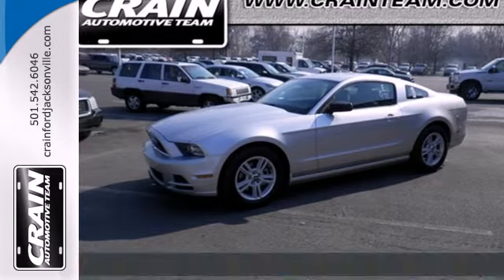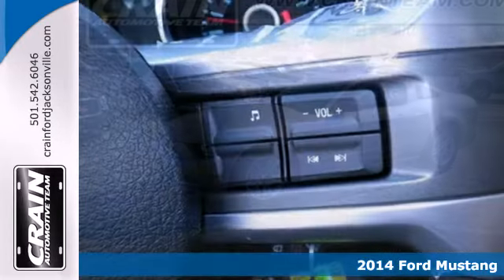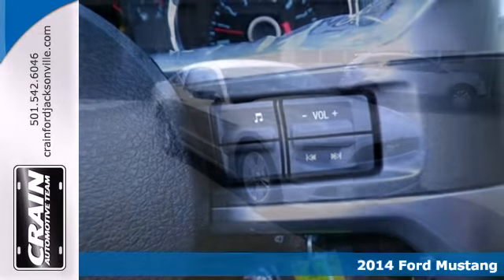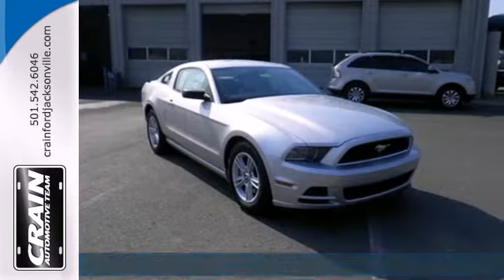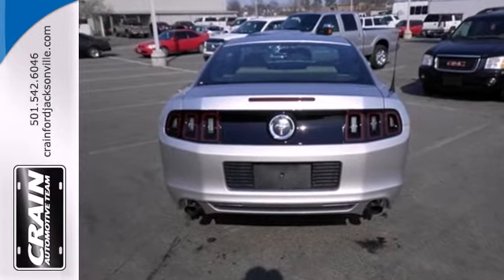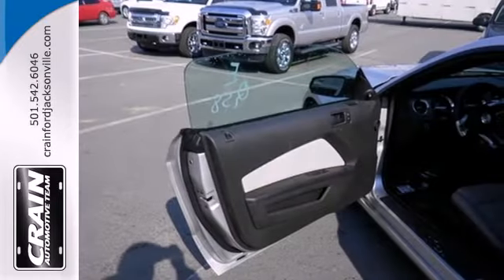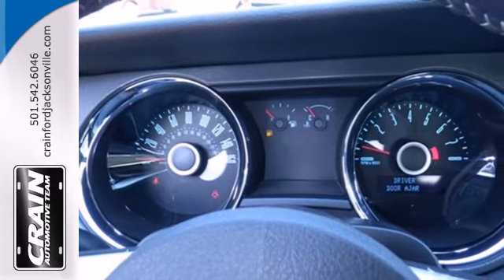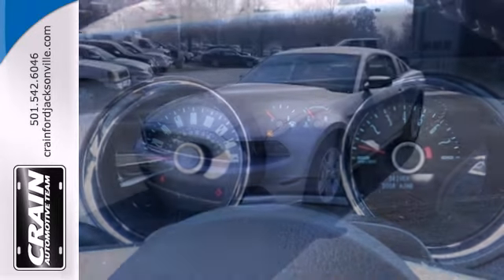2014 Ford Mustang Little Rock AR Jacksonville, AR 4JC2573 - SOLD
Year: 2014
Make: Ford
Model: Mustang
Trim: MUSTANG V6 COUPE
Engine: 3.7L 4v Ti-VCT V6 Engine
Transmission: Automatic
Color: Ingot Silver Metallic
Interior: Medium Stone
Stock #: 4JC2573

Address:
1800 School Drive